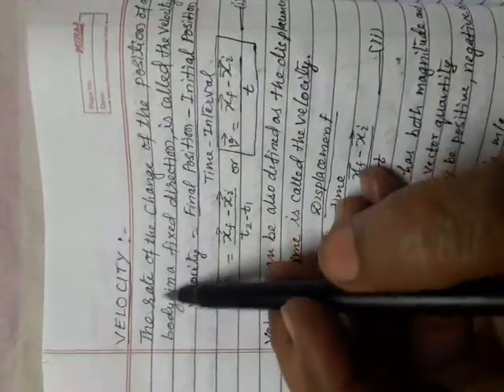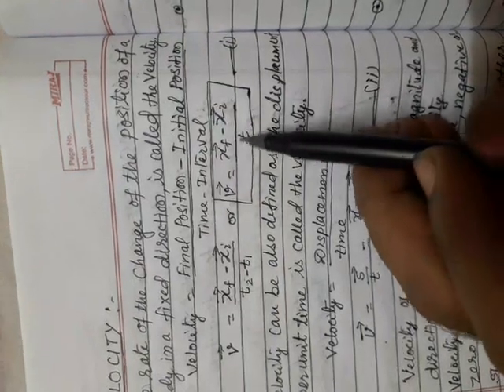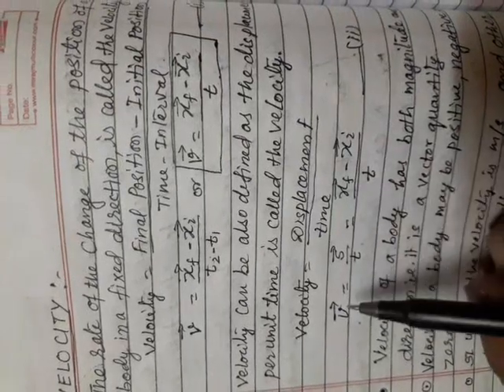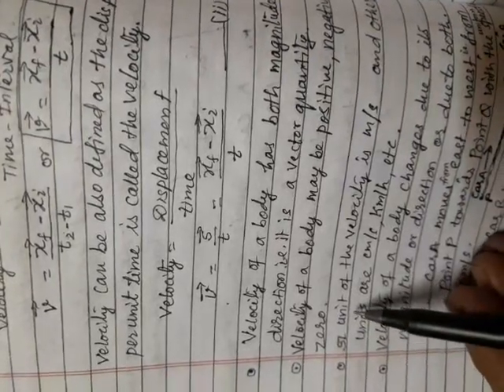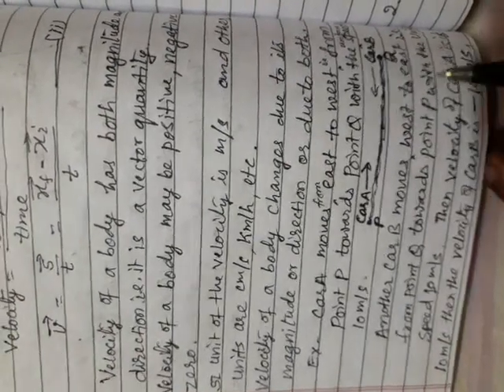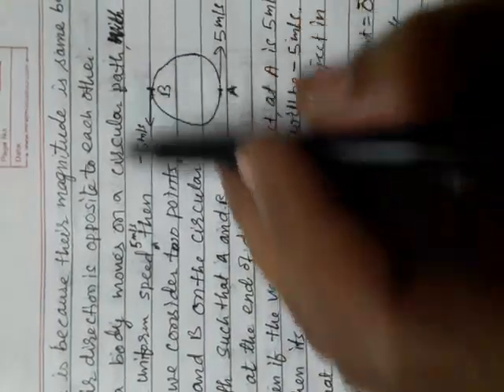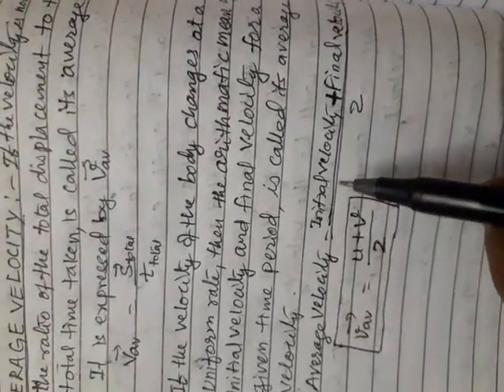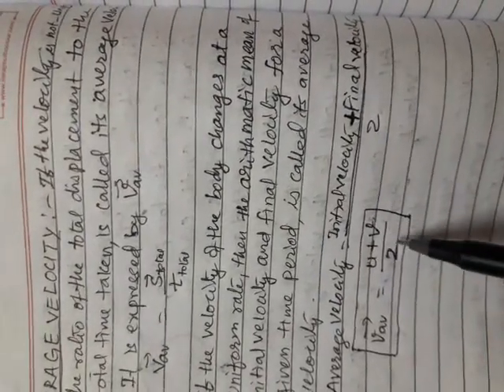PHYSICS Class-IX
VELOCITY